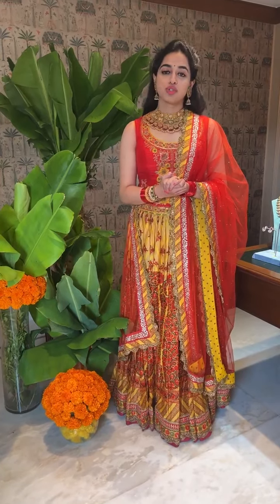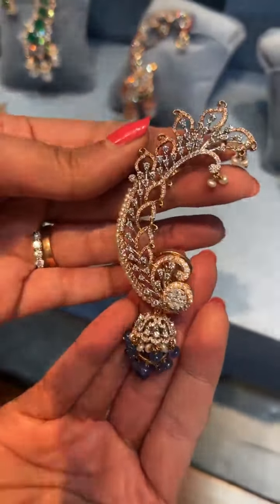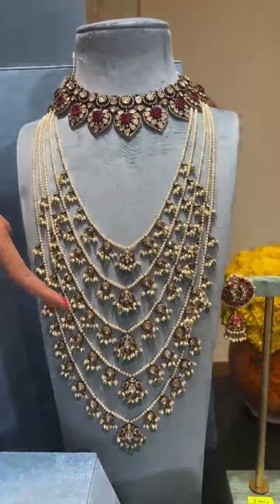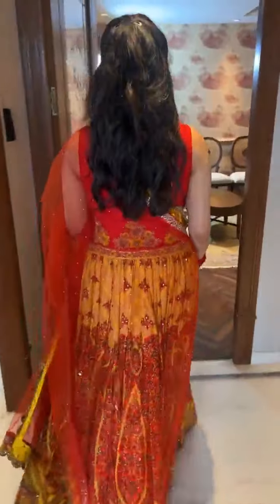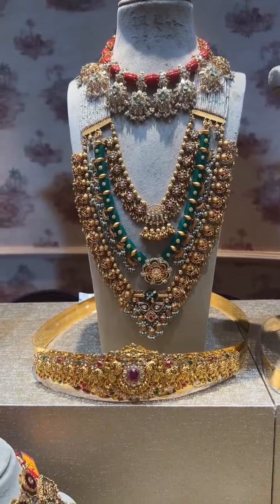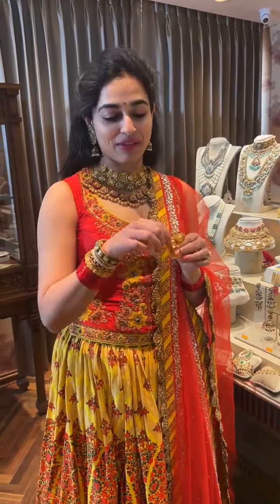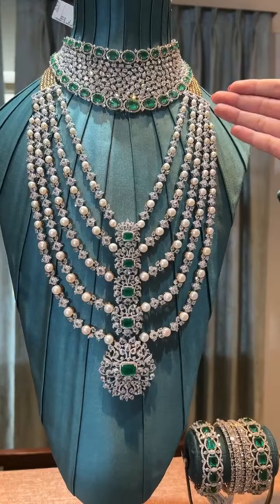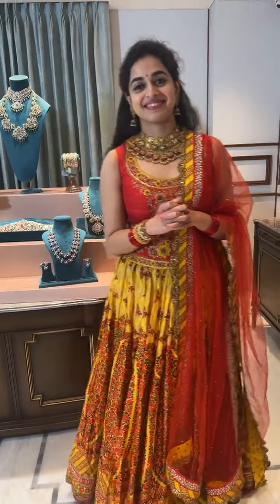Latest Gold Jewellery Collection Vasundhara Diamond Roof | @brideessentials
Vasundhara Diamond Roof
Road No. 45, Jubilee hills,
Hyderabad